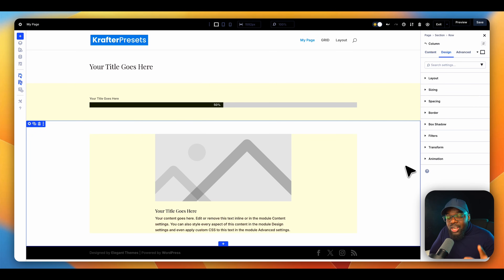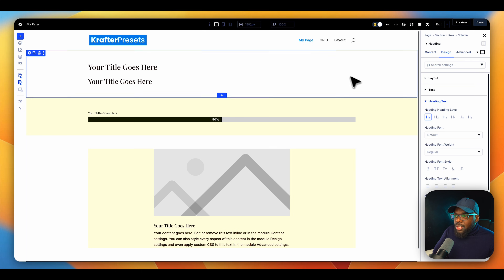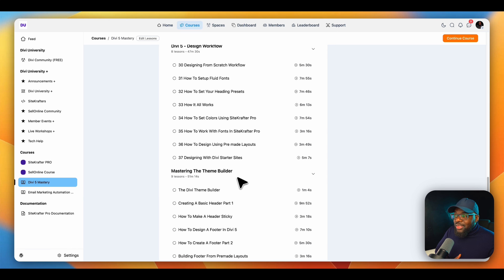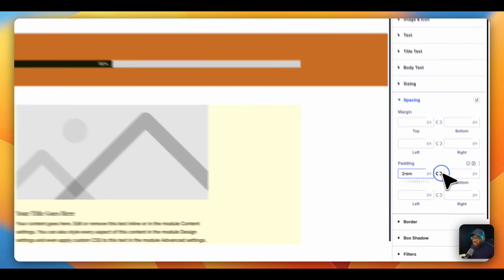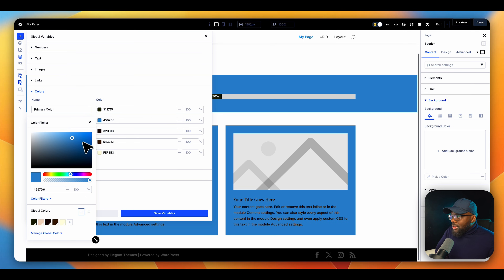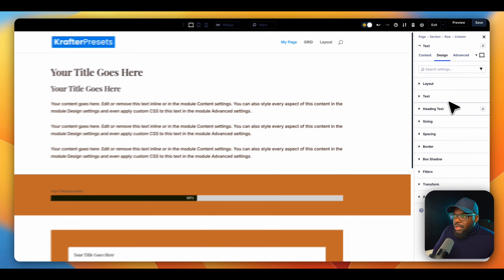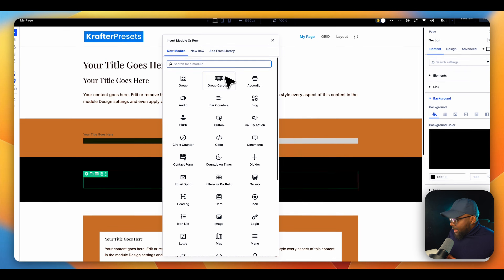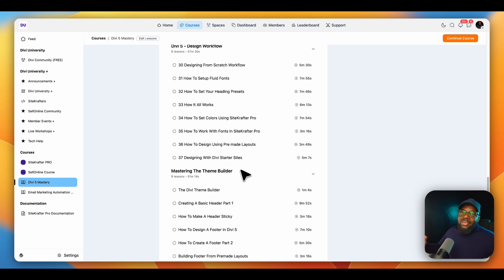Divi 5 Just Unlocked a Workflow No One Expected…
Designing in Divi 5 just got a massive upgrade.
There’s a new feature that lets you stack presets and combine them with design variables… and the workflow this unlocks is honestly insane.

In this video, I’ll show you:

– how stacked presets actually work
– how variables connect everything together
– the workflow that lets you update hundreds of elements instantly
– and why this might be the most powerful Divi 5 feature so far

If you’ve been building headers, product pages, or entire client sites the slow way, this will completely change how you design.

This isn’t just a tutorial — it’s a new way of thinking about Divi 5.

Watch until the end to see how I combine presets + variables to create a fully scalable, reusable design system in minutes.